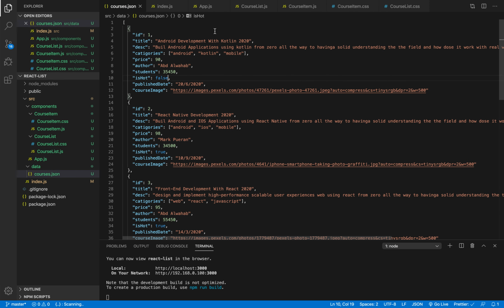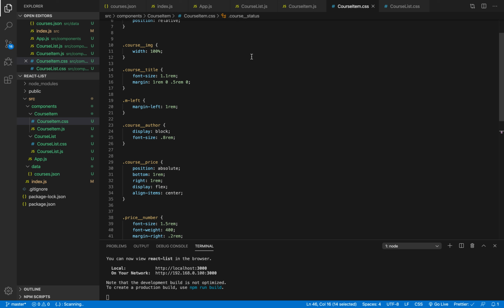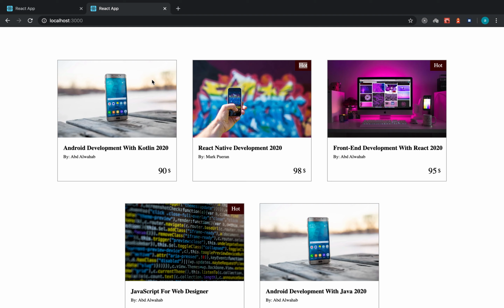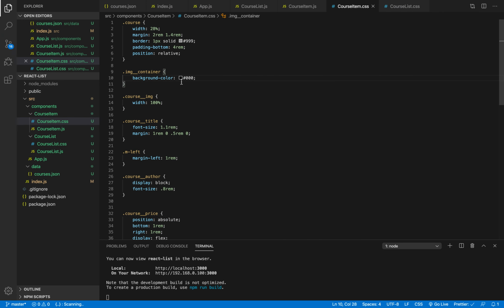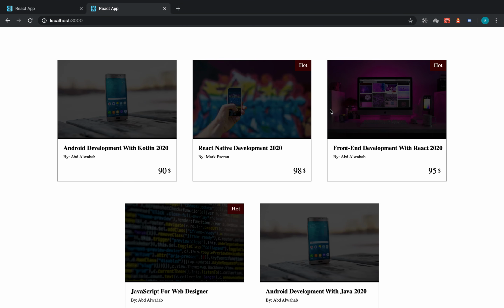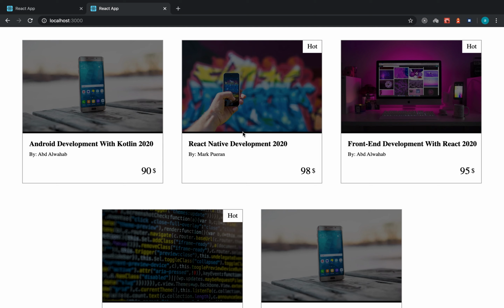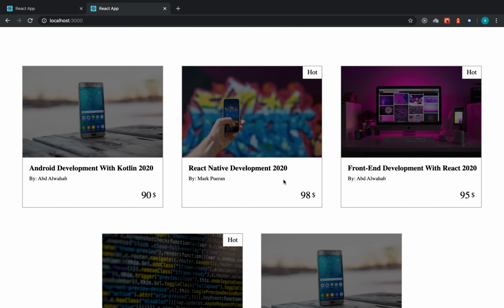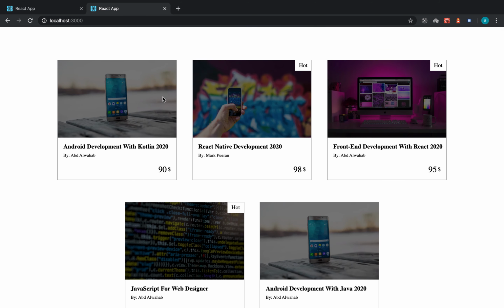React JS Crash Course For Beginners || 15-Final touches and the next steps